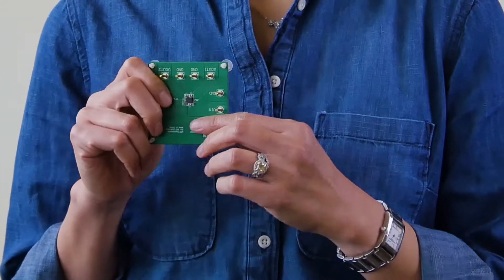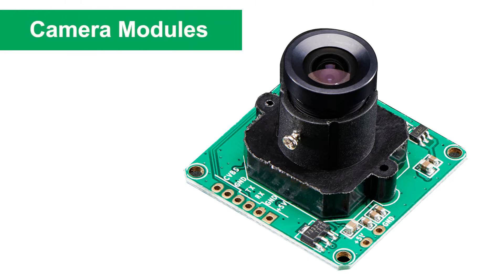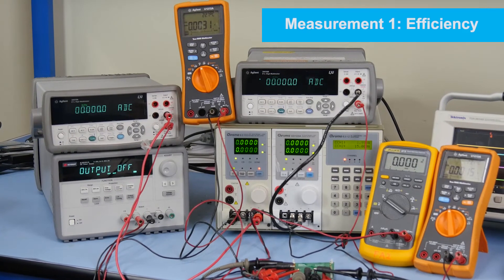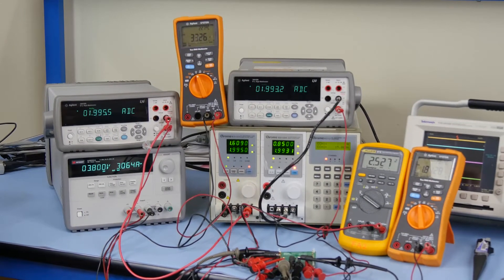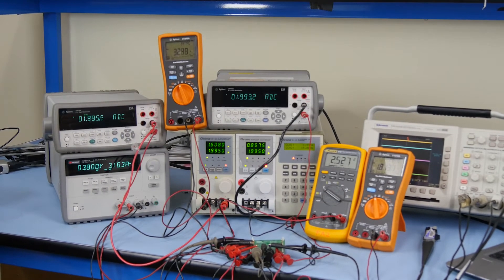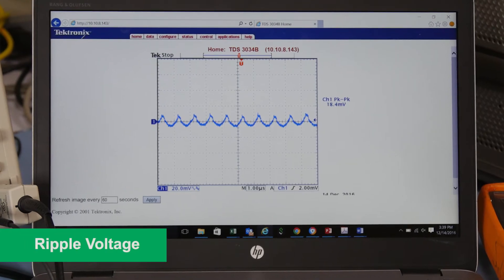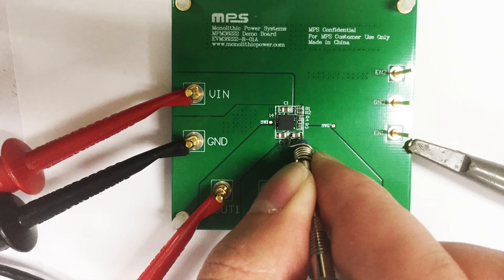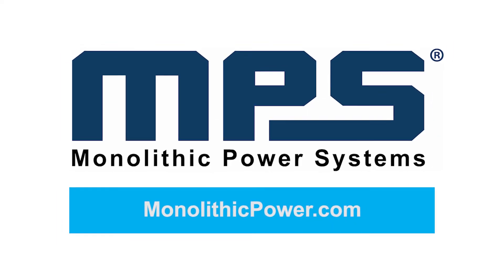Unboxing DC DC Step Down Converter 2.7-6Vin, Dual 2A Output Eval Board MPM38222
Eval board setup of the MPS MPM38222 a DC DC Step Down Converter 2.7-6Vin, Dual 2A Output in a 4X4X1.6mm QFN package. The module includes a monolithic, step-down, switch-mode converter with built-in, internal power MOSFETs and inductors. The MPM38222 operates from a 2.7V to 6V input, generates an output voltage as low as 0.608V, and has a 45µA quiescent current, making it ideal for powering portable equipment that run on a single-cell Lithium-ion (Li+) battery. The MPM38222 integrates dual, 80mΩ, high-side switches and 35mΩ synchronous rectifiers for high efficiency without an external Schottky diode. Peak-current-mode control and internal compensation limit the minimum number of readily available external components. Full protection features include cycle-by-cycle current limiting and thermal shutdown.